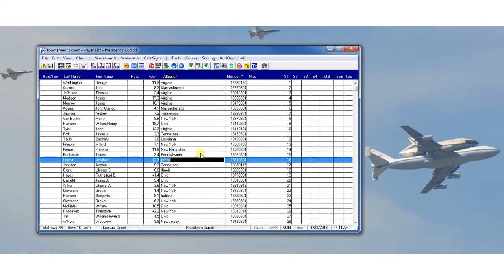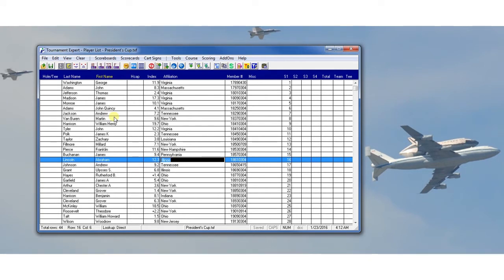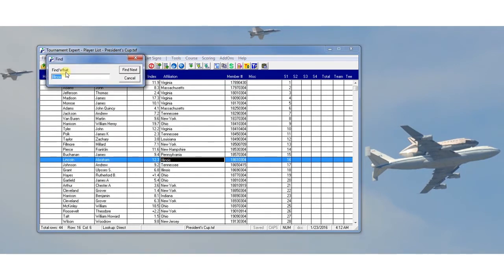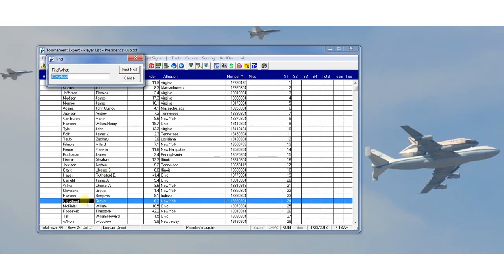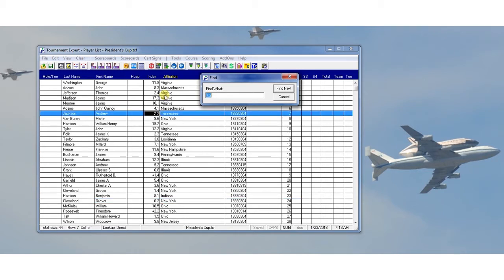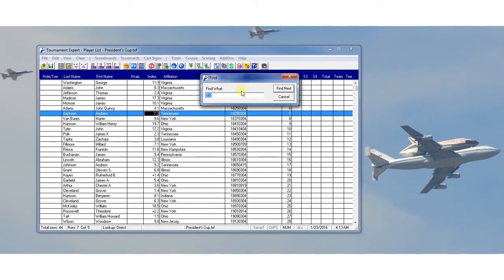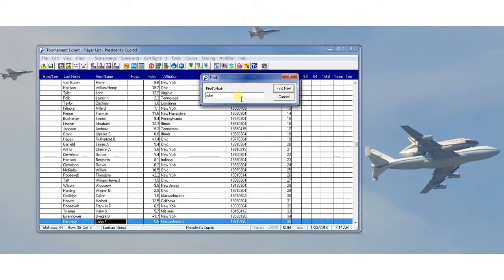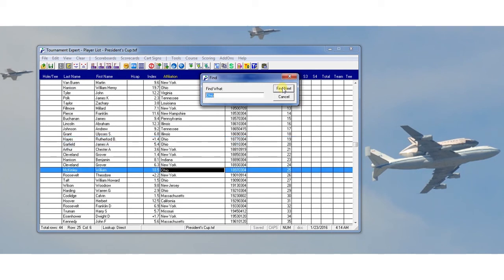Undo and Find Commands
Welcome to another part of our TourEx Basics tutorial series. This video touches on the usefulness of the Undo and Find commands within Tournament Expert.
The TourEx Basics series walks the user through some of the most used and important features within Tournament Expert.